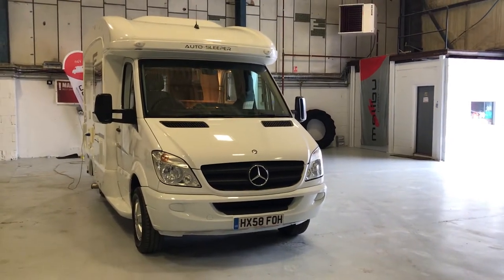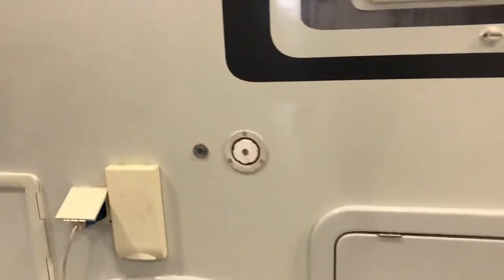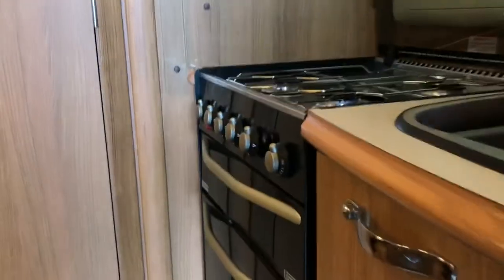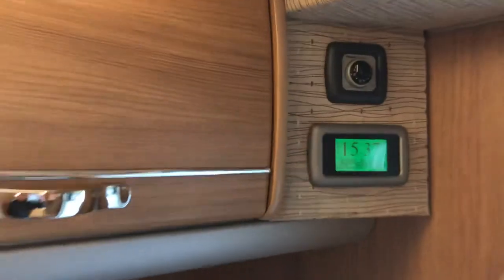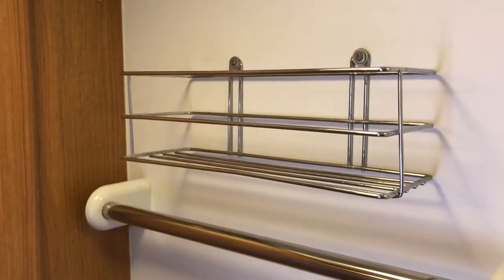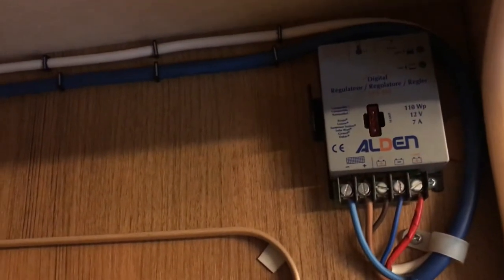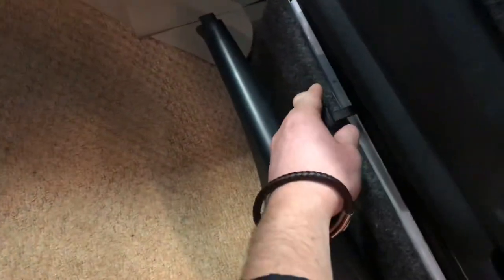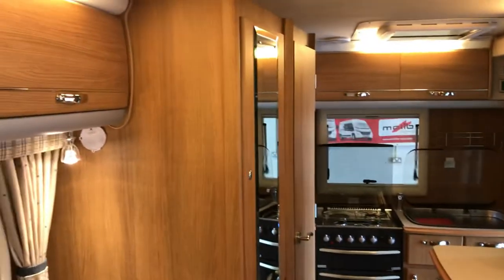Autosleepers Devon Video Tour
2008 Auto-Sleepers Devon video tour